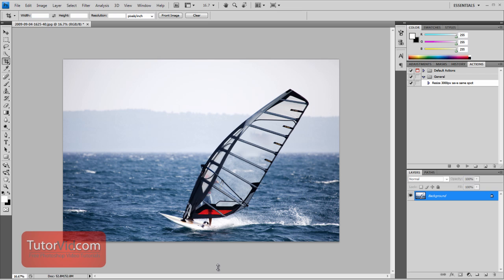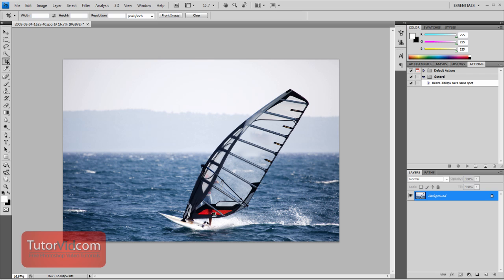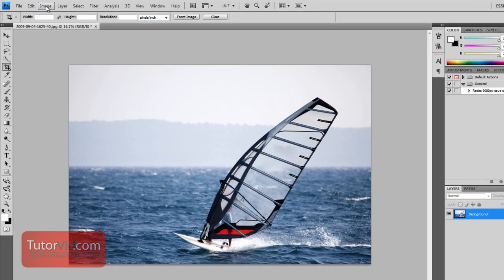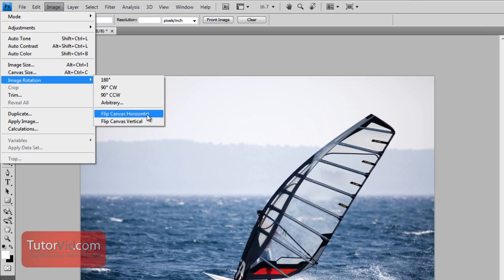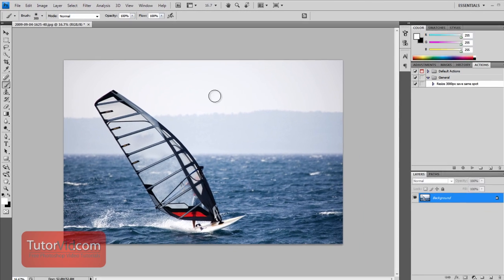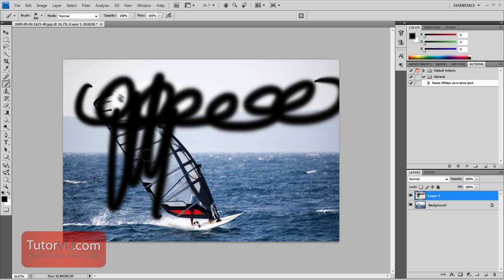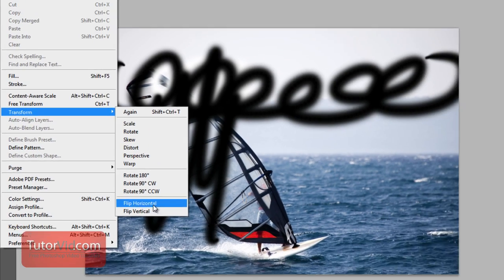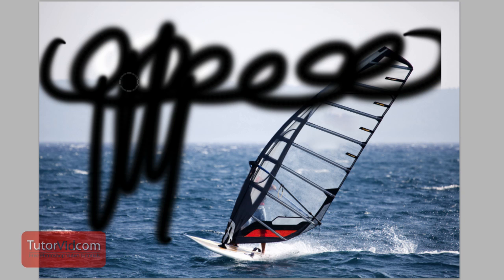Photoshop Tutorial: How to flip an image [60 Seconds] Beginner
A quick 60 second tutorial showing you how to flip a layer or an entire image using Adobe Photoshop CS4